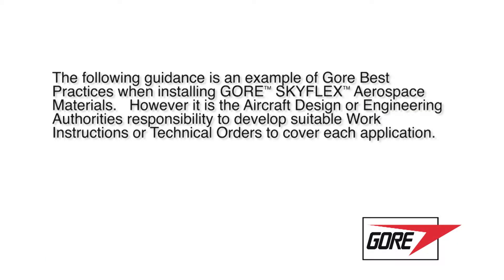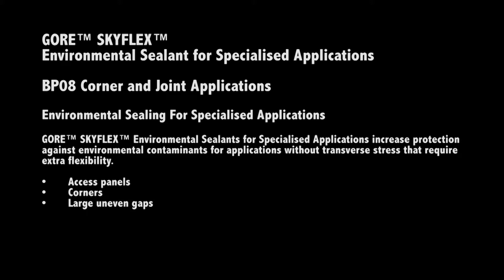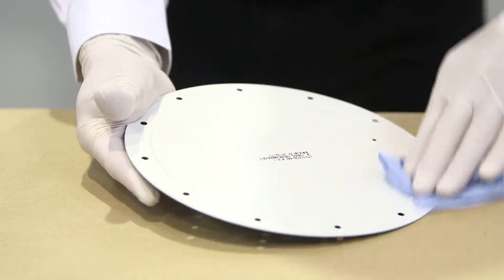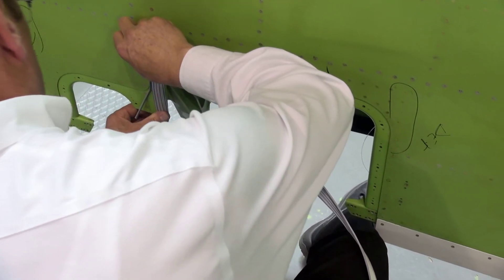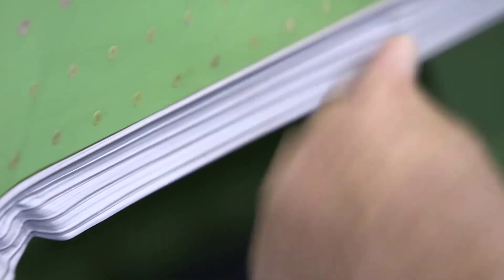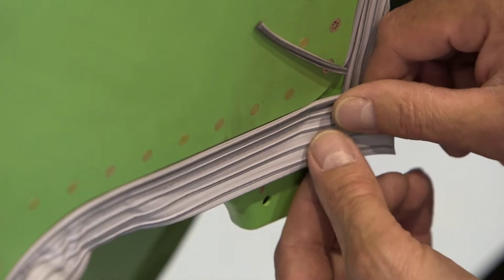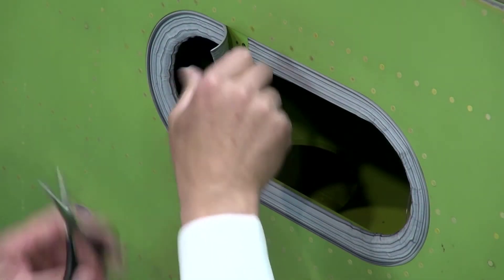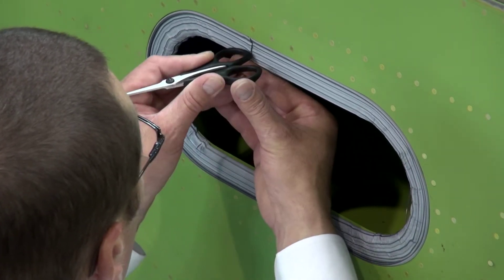GORE® SKYFLEX® Special Environmental Sealant - Corner & Joint Applications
This video describes the installation of GORE® SKYFLEX® Special Environmental Sealants without transverse stress that require extra flexibility in straight and curved applications such as:

-  Access Panels
-  Corners
-  Large Uneven Gaps